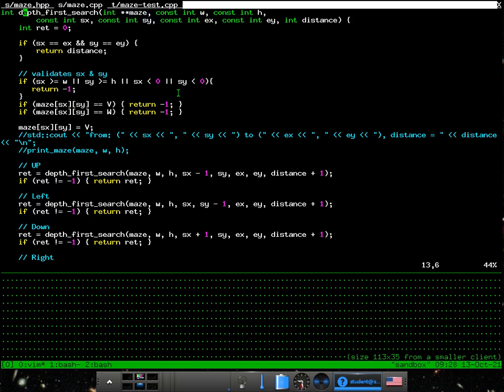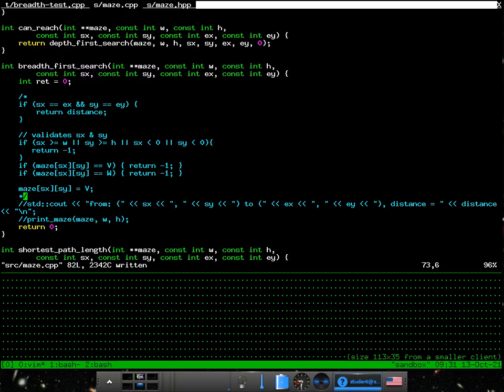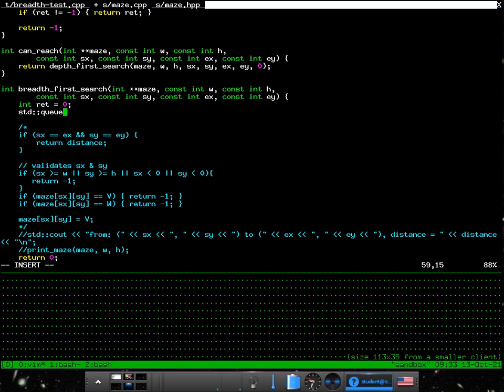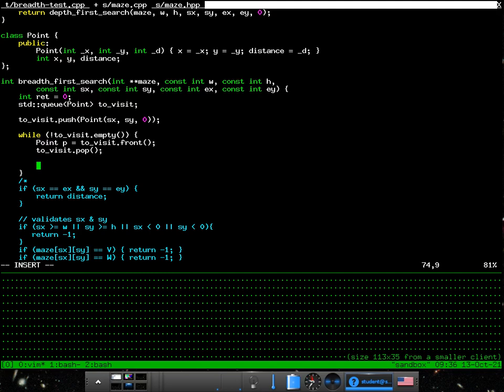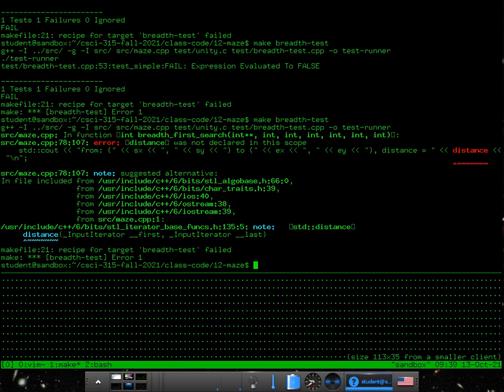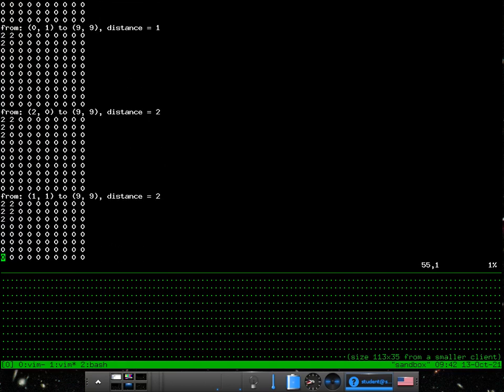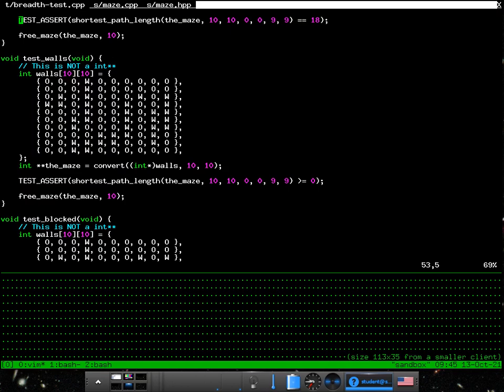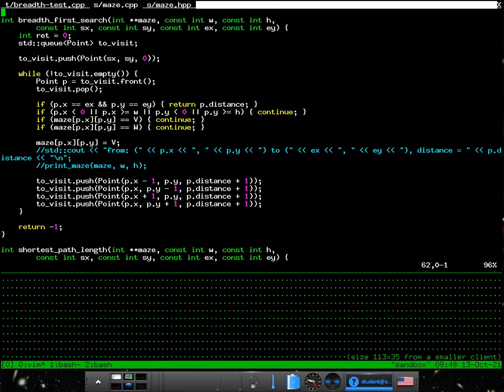csci 315 fall 2021 day12 04